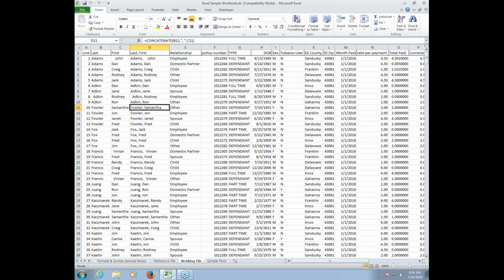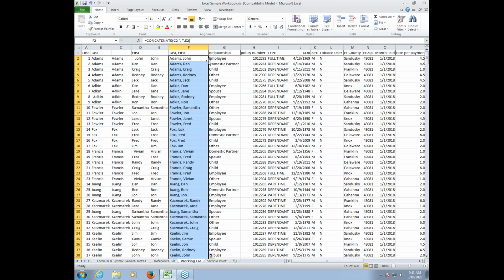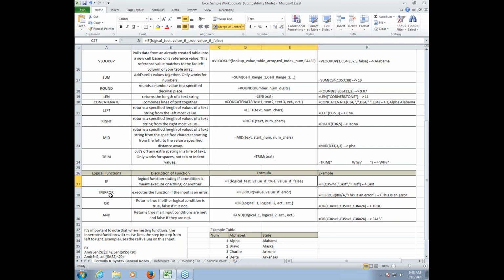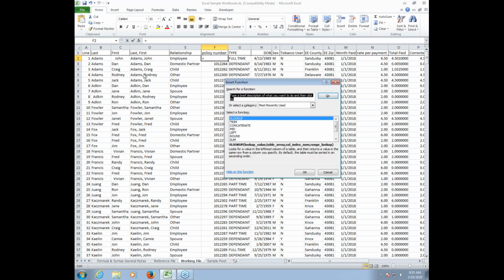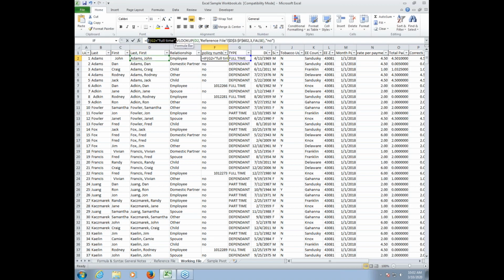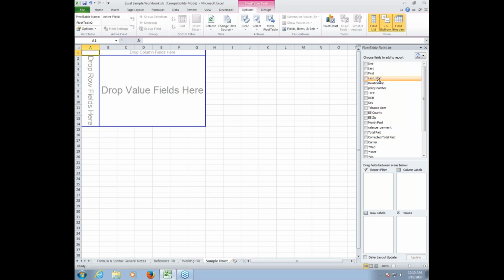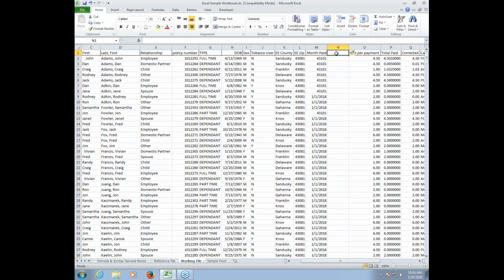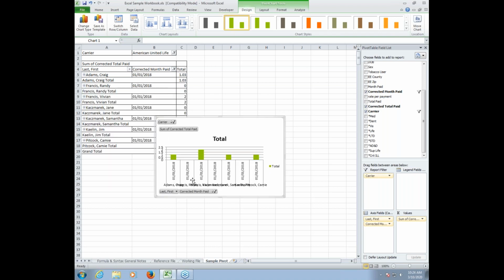Tech Tuesday | Excel 301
Microsoft Excel is a simplistic, yet sophisticated tool that is accessible to anyone with a computer. Tech Tuesday's three-part "The Ultimate Guide to Excel" webinar series will give you all the information you need to know to master this software.

The third and final webinar of the Excel series goes more in depth with formulas. Cornerstone tech expert Tom Levine answers remaining questions from the Excel 201 webinar and covers how to manually enter formulas, what "arguments" mean, how to save space and time, how to nest, and more.